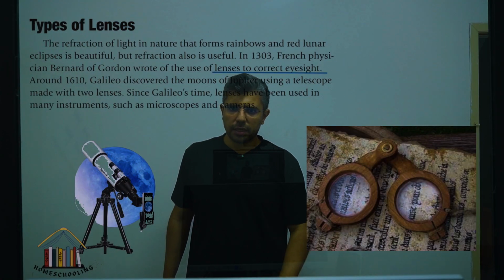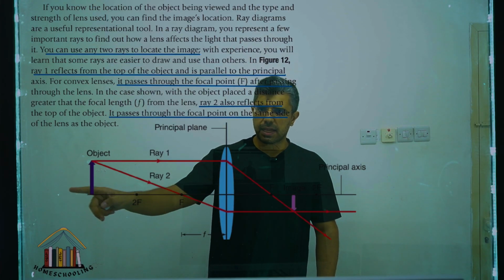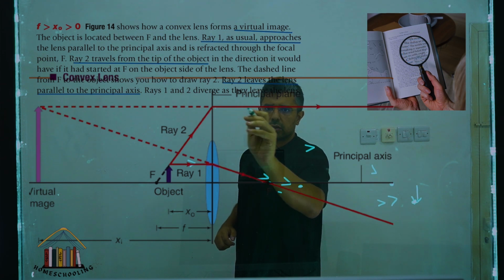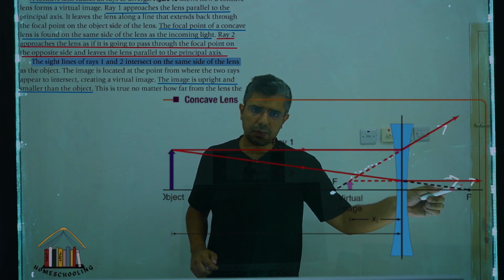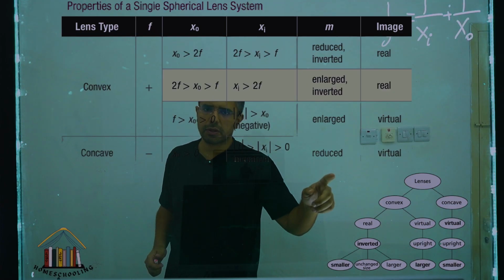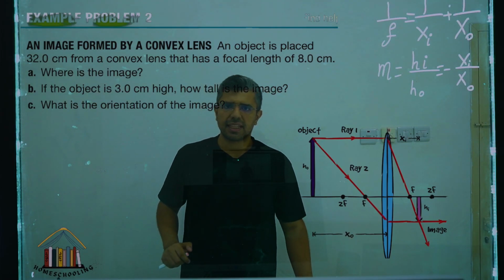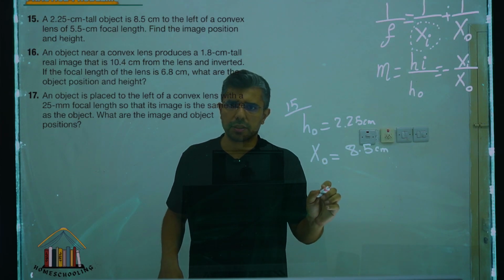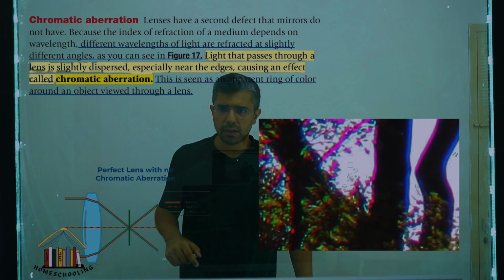Physics Grade 10 Advance Glencoe book chapter 18 Concave and convex lenses فيزياء صف عاشر متقدم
Physics Grade 10 Advance Glencoe book chapter 18 Refraction of light Concave and convex lenses
فيزياء صف عاشر متقدم